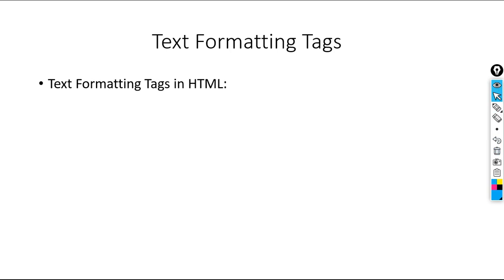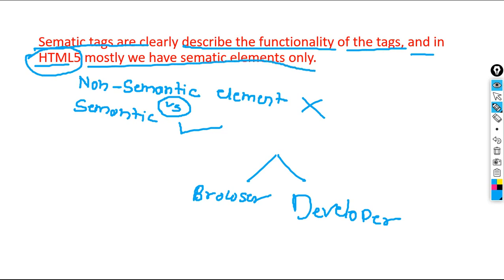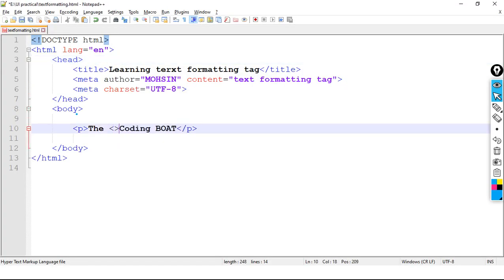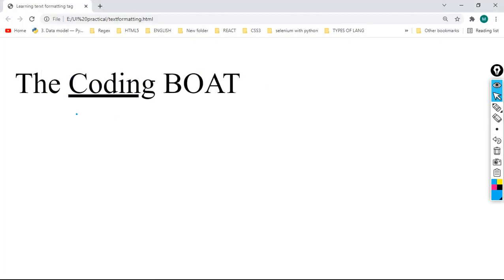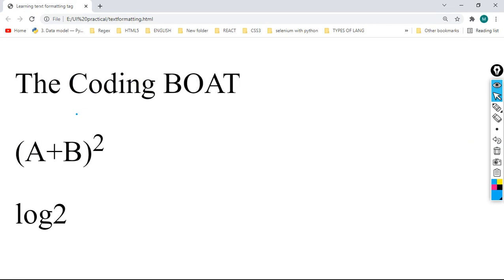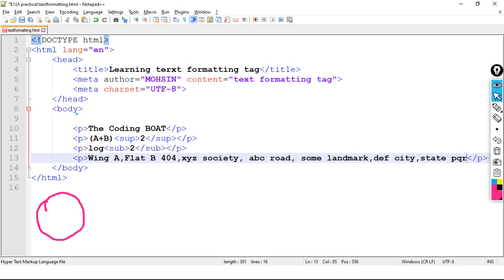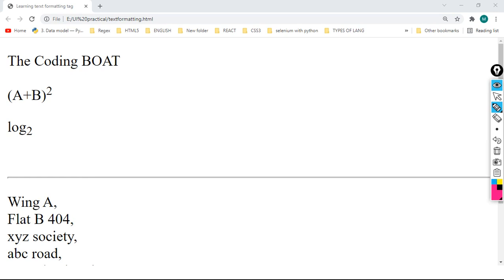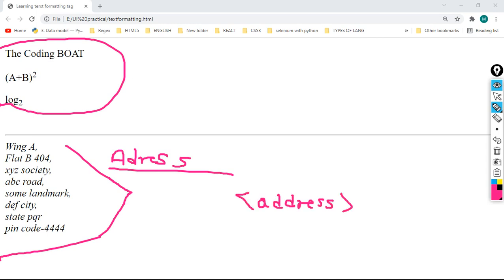text formatting tag along with example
text formatting tag along with example explained in this video.